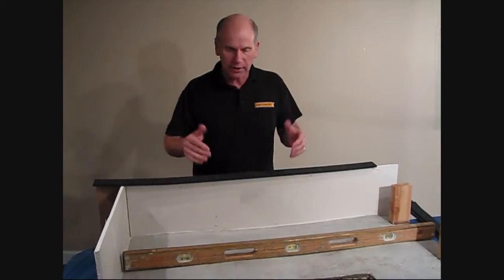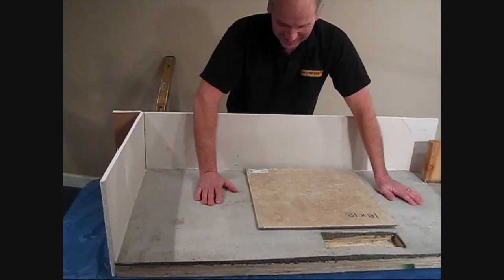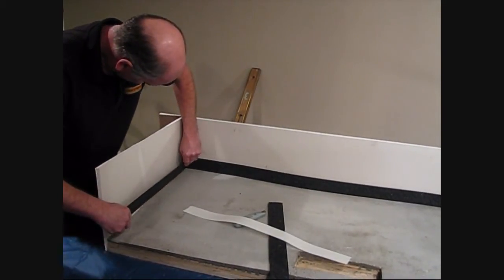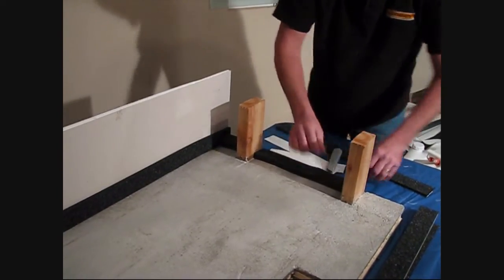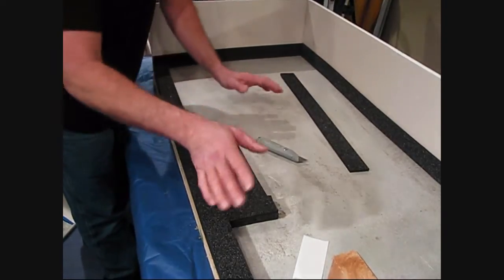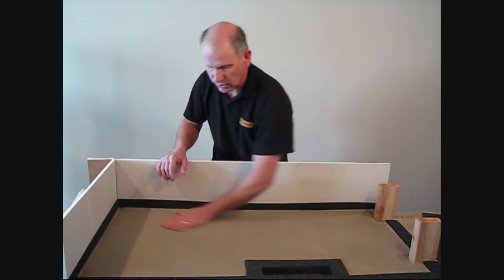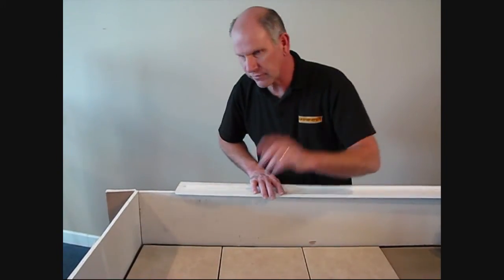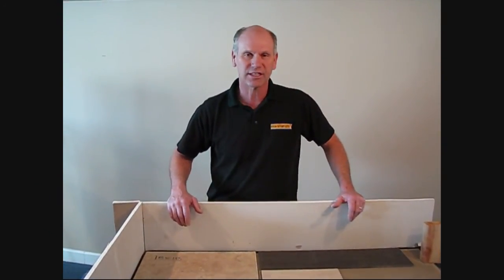Using Edge Strip Kits and Self-Leveling Underlayment to Provide a Flat Substrate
In this video we show how by using the Edge Stip and SLU combination we area able to provide a flat tile substrate over any surface.We show a display with a really bad, out of level concrete floor and make it flat enough to accept any tile - mosaics , glass , large format, etc..

The ESK/SLU combination is perfect for any floor heat installations as well. All mat/cable type systems will be completely encapsulated and protected from any possible damage from trowels during the tile installation stage.